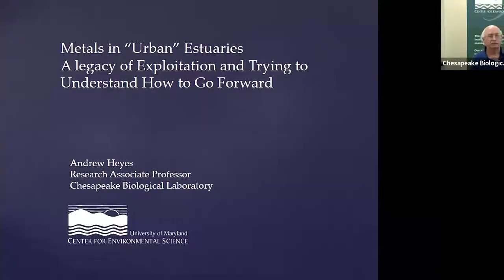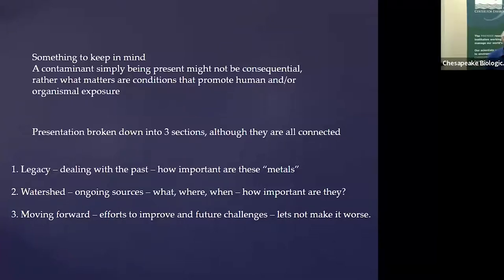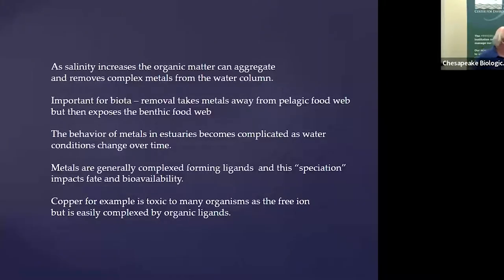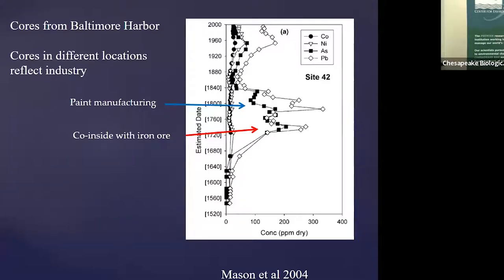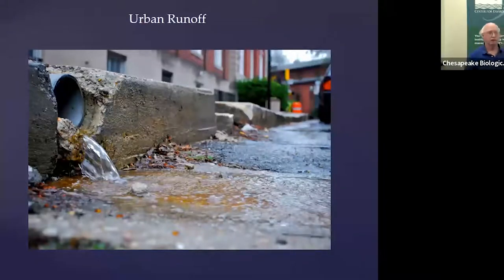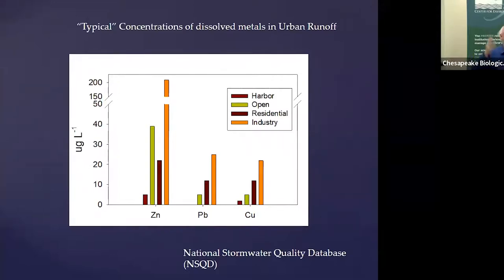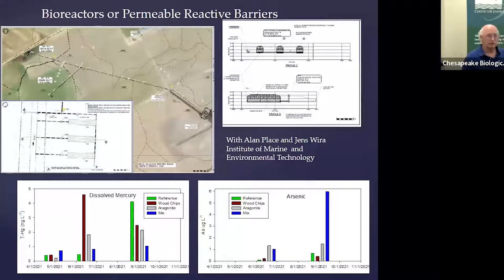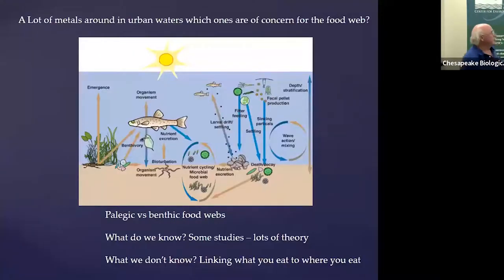Metals in Urban Estuaries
Contamination of the Chesapeake Bay and its waters extends beyond nutrients. Organic chemicals, “heavy metals” and trace elements once readily flowed into our urban waters unfettered, a practice clearly evident in our coastal sediments. While at lower concentrations than in the past, heavy metals continue to enter our coastal waterways, and urban expansion and climate change further compound this problem. In this presentation, Dr. Andrew Heyes will explore how metals such as mercury, chromium, copper and zinc have, and continue, to enter our urban waters. Through an understanding of the behavior of these elements upon arrival in the Bay waters, he will discuss how they may or may not impact wildlife and how we utilize this resource.

Presented by Dr. Andrew Heyes, UMCES Chesapeake Biological Laboratory on April 12, 2022.